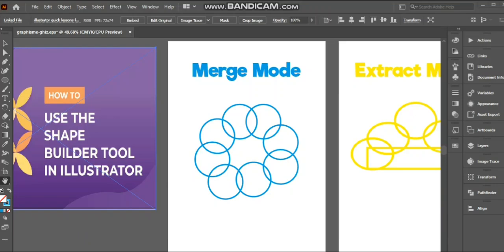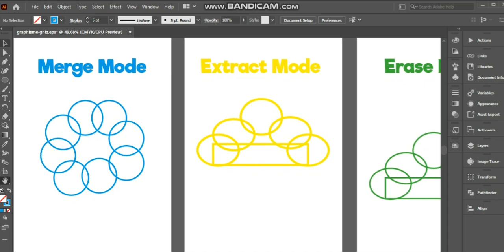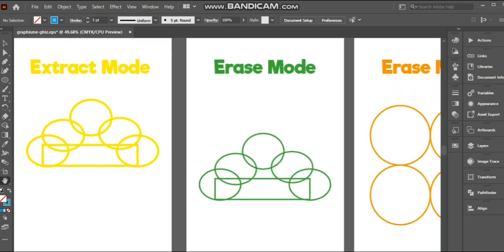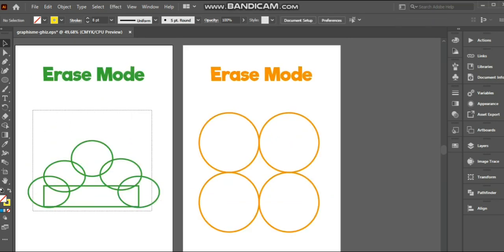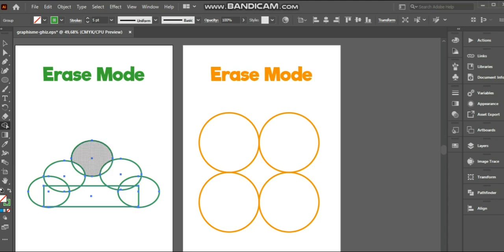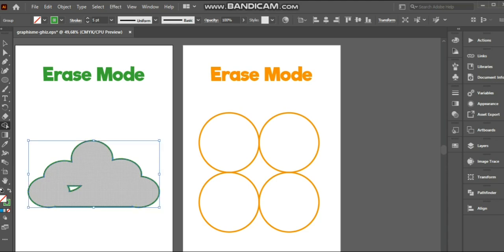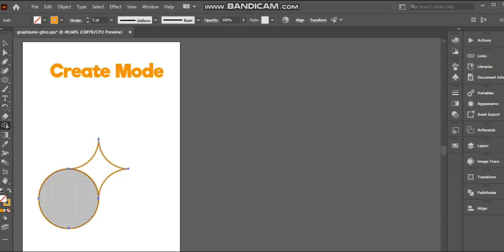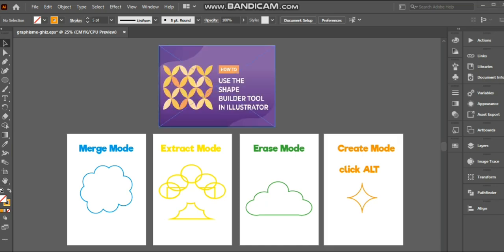Shape Builder Tool in Adobe Illustrator – Full Tutorial for Beginners (2026).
Want to master the Shape Builder Tool in Adobe Illustrator?
In this tutorial, I’ll show you how to use:
✔ Merge Mode
✔ Extract Mode
✔ Eraser Mode
✔ Create Mode
This tool helps you design logos, icons, and illustrations faster and easier.
🔗 Want a simple explanation of the Pathfinder Panel?
Watch it here: [Put your video link here]